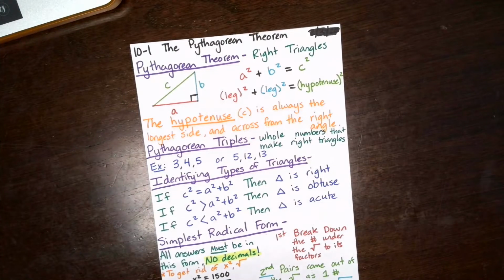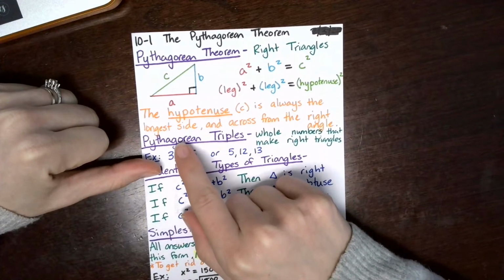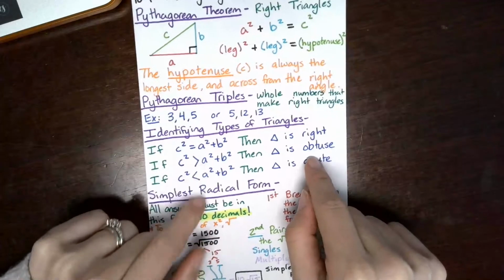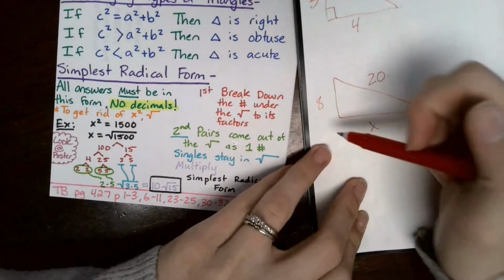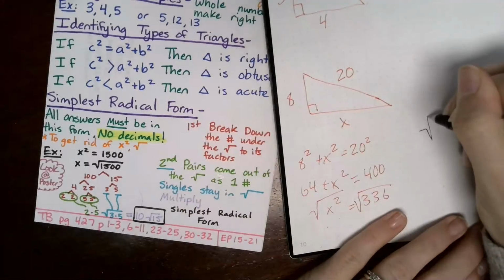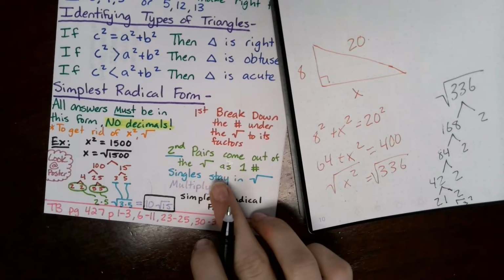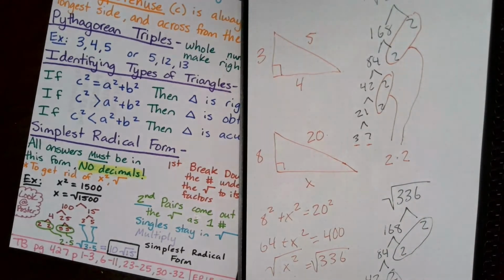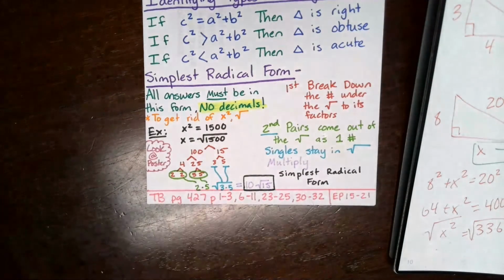10-1 Pythagorean Theorem